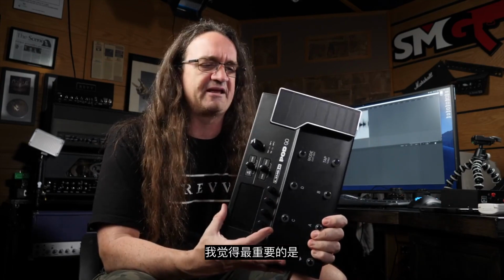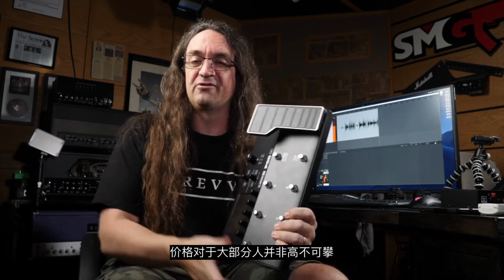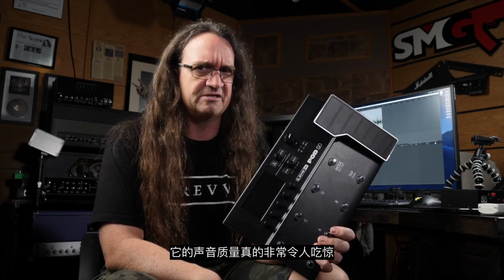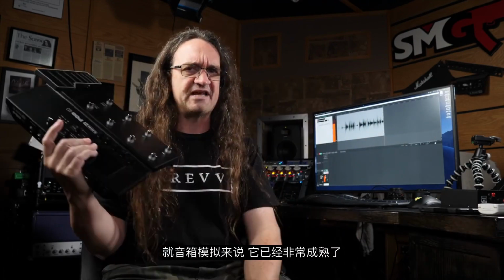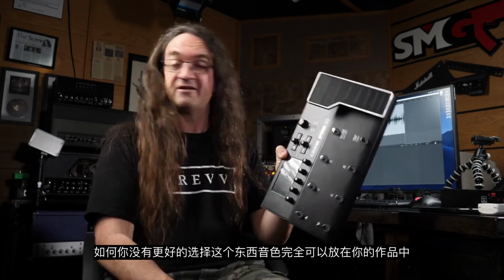Line6 POD GO与Helix有什么区别？音色如何？